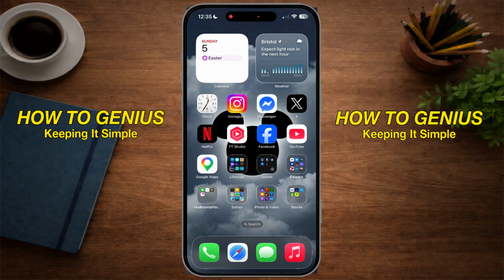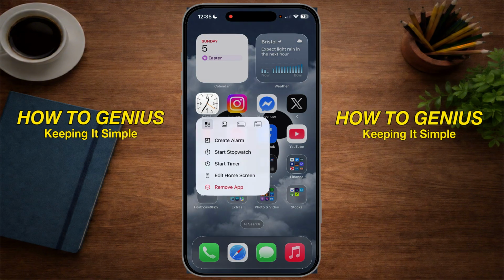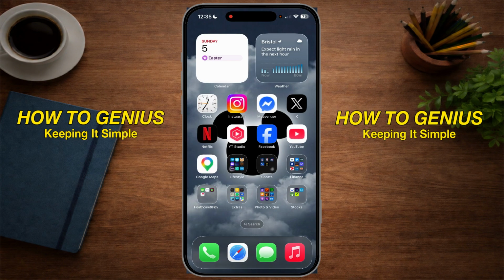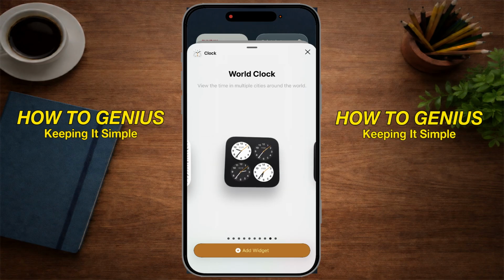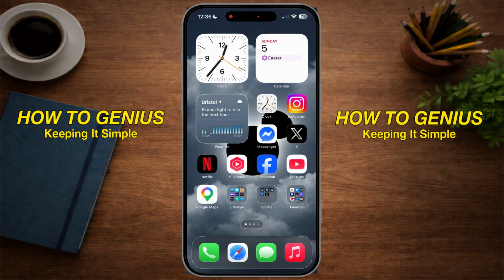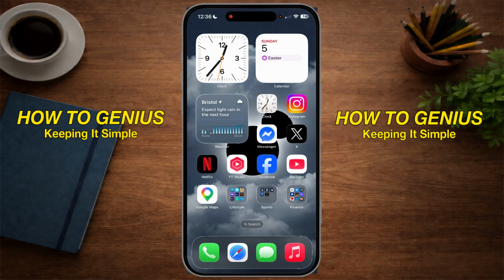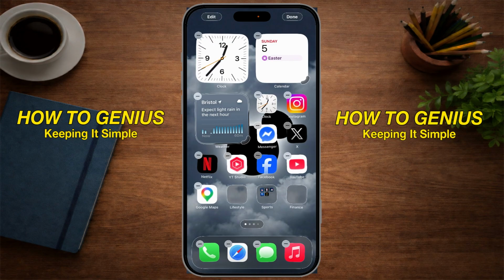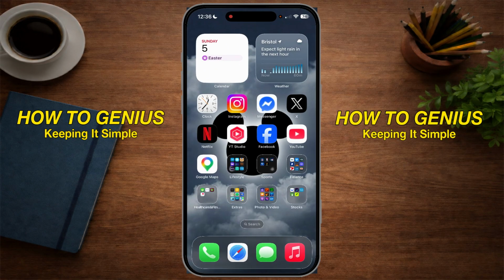How to Change Clock Icon on iPhone Home Screen - Step by Step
In this video we show you How to Change Clock Icon on iPhone Home Screen .